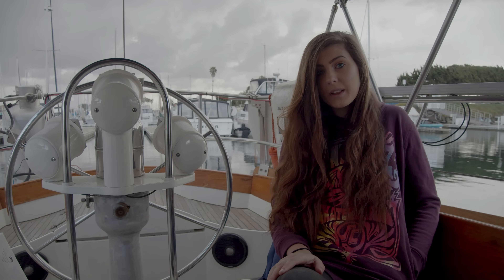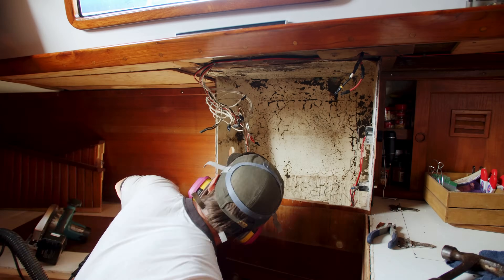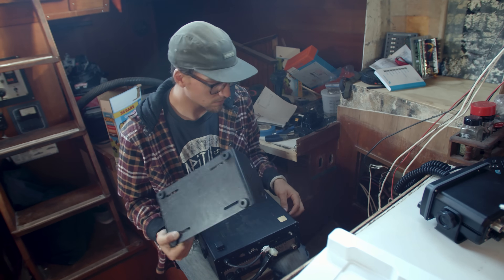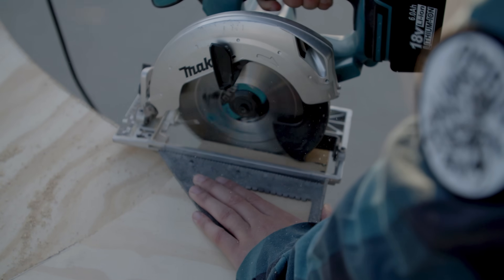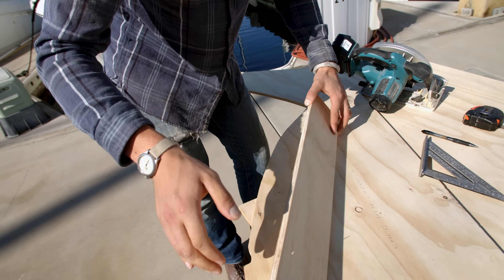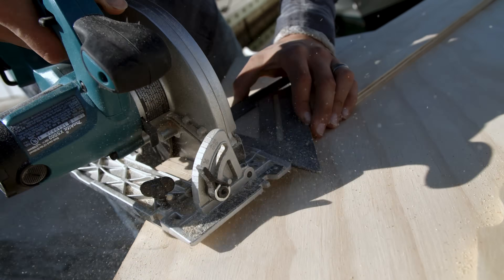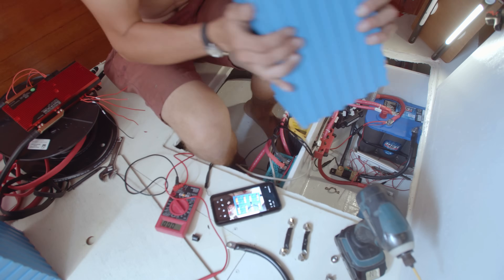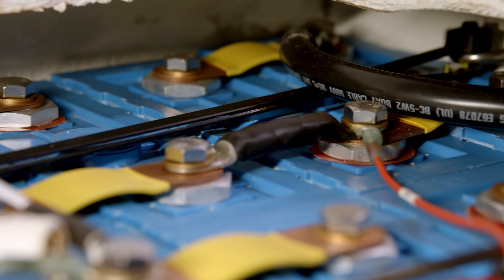Sailing Avocet | DIY Lithium Batteries for our Sailboat!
It is wild to think that we started our DIY Lithium Batteries project one year ago, prior to our haul out, and to our other interior projects. After an entire YEAR of using this system we can conclude that upgrading to lithium was undoubtedly a great way to update Avocet to modern standards. By building our own batteries we not only learned the ins and outs of the entire system but we also saved money in the process, getting the most bang for our buck! Thank you all for being so patient, we have really appreciated all of your interest and support and hope this video provides valuable information.

Cheers,
Marissa, Chris, and Cleo the Cat

Like our content? Consider becoming a Patron!

Camera Gear:
Black Magic Pocket Cinema Cam 4k
Sony A7s
GoPro Hero 4
Rode mic
Syrp Slider